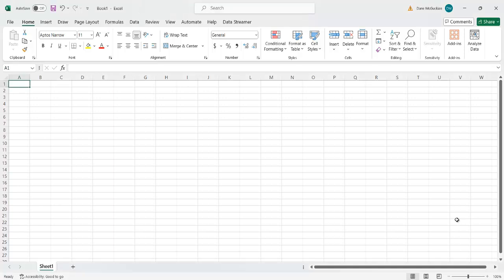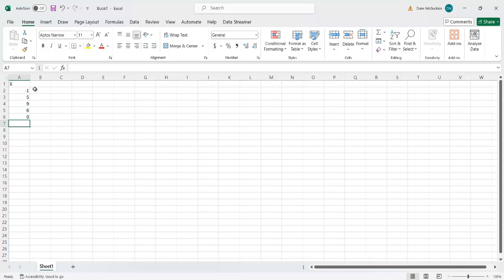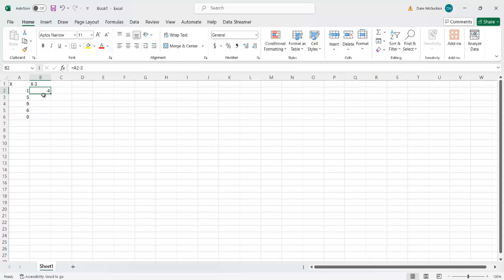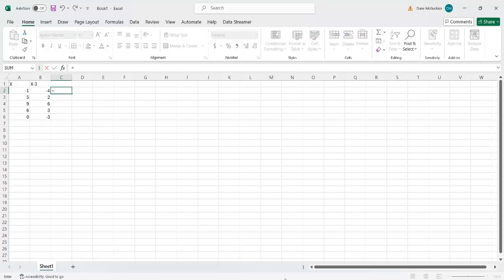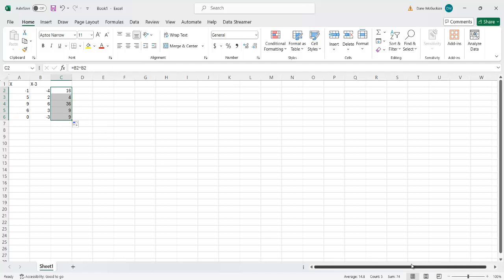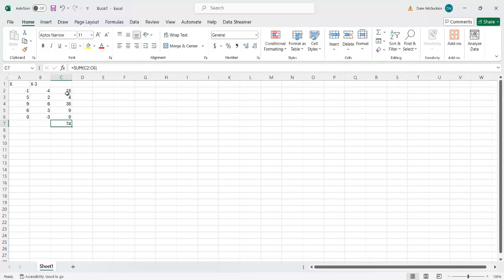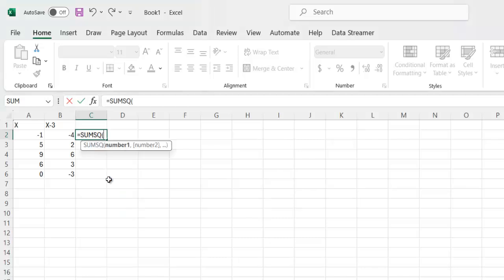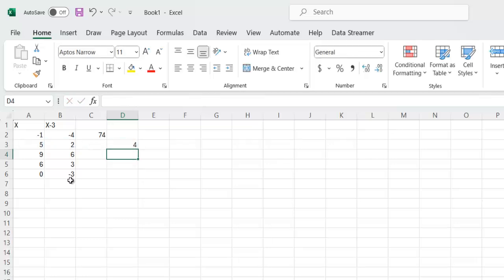Evaluating an Expression with Summation Notation in Excel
This is a quick example of how to evaluate an expression featuring summation notation in Excel.